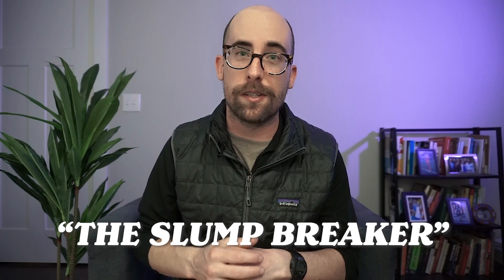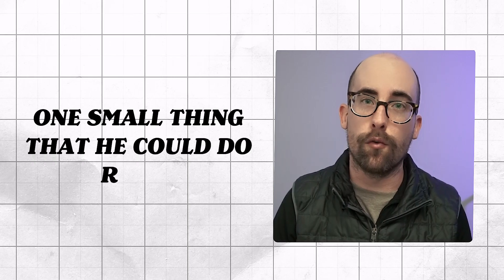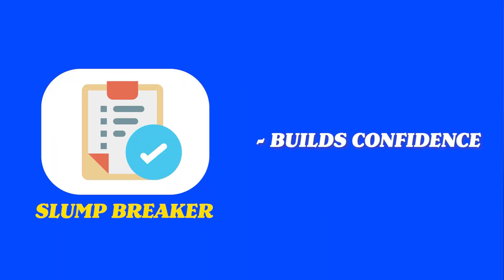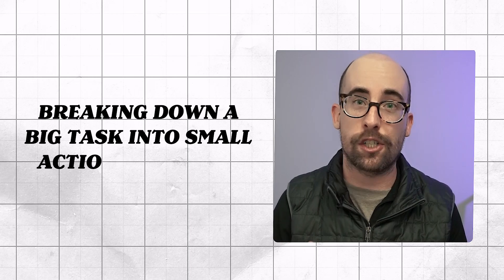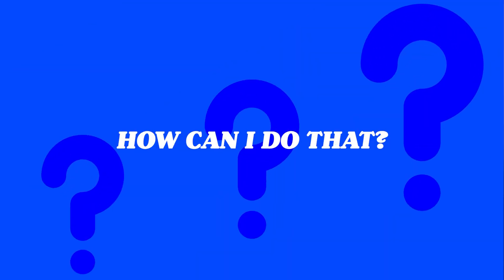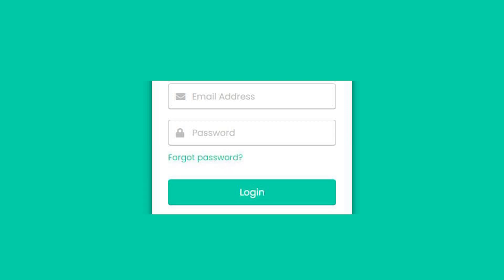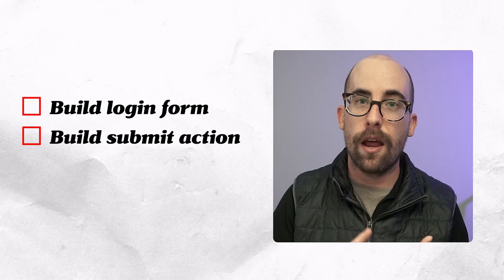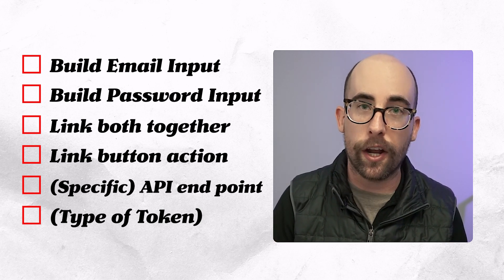How to Get Unstuck as a Developer